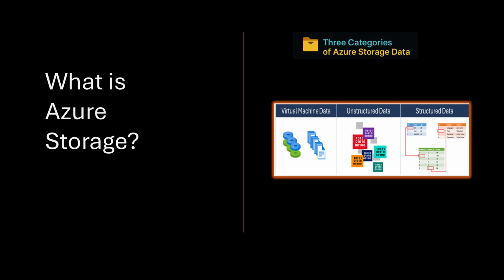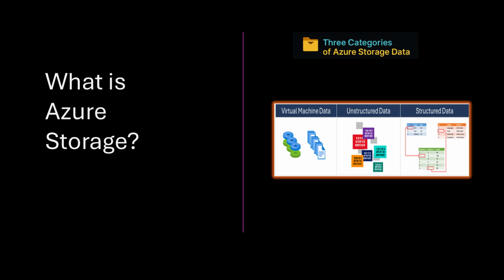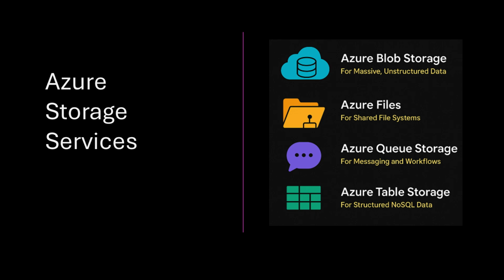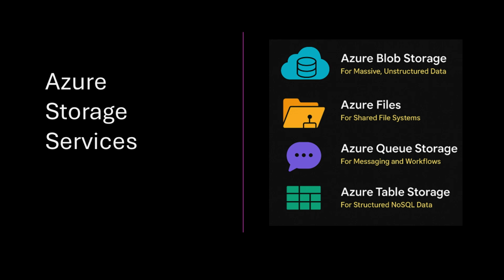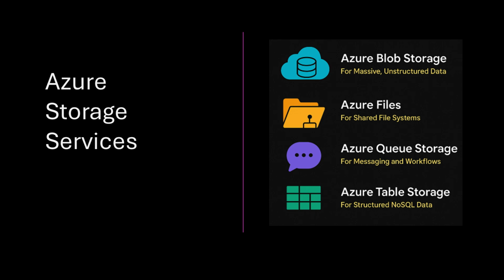38 - Explore Azure Storage Services